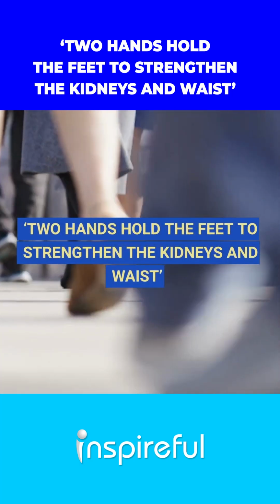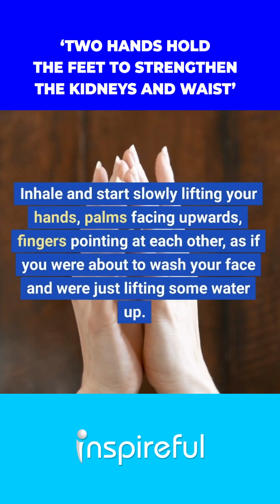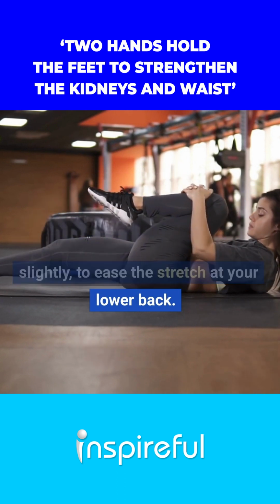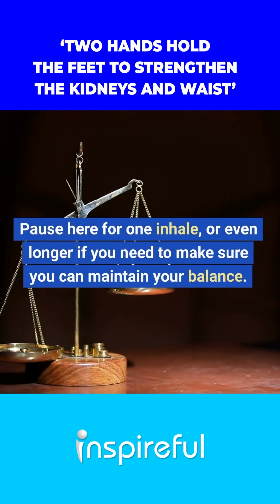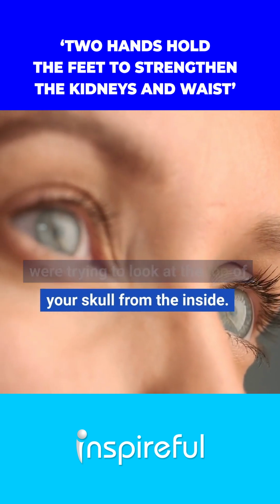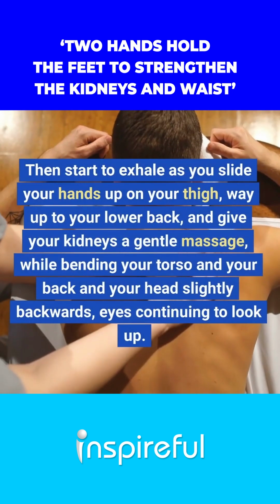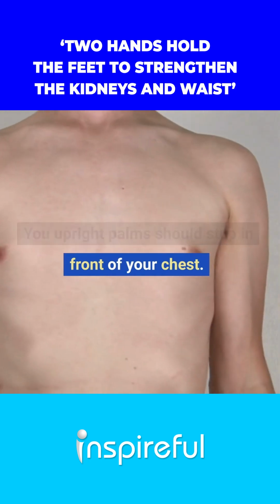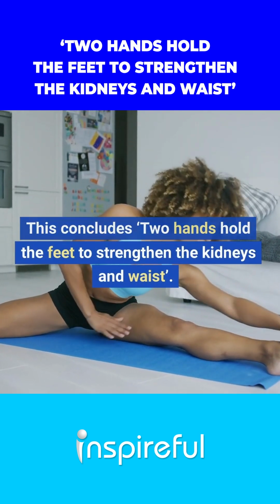TWO HANDS HOLD THE FEET TO STRENGTHEN THE KIDNEYS AND WAIST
The following movement sequence is meant to strengthen the kidneys and strengthen and protect the waist.

Some would claim, these moves are beneficial for the lower body as a whole (in traditional Chinese medicine lower body starts under the diaphragm, as this is how far oxygen enters the body, through what they call external respiration, or pulmonary gas exchange in western medicine).

The following sequence includes movements, which can be difficult if you are inflexible or uncertain.

You can use props or skip those moves entirely. It is not essential to complete all those movements, although it may be beneficial to try.

There will be different ways to proceed with alternate moves proposed for those unprepared or not feeling safe or flexible enough.

Such moves will be numbered to be able to easier navigate.

This numbering and the proposed sequences might look difficult to understand or follow at first.

This will be explained and presented in a much simpler format, right after the description of the movements.

Through stretching the waist area, the hamstrings (the back of the thighs) and the calves, these movements have the additional benefit to compensate for a seated ‘modern’ lifestyle.

Do not forget the opening and closing moves, right before and after the sequence.

Inhale and start slowly lifting your hands, palms facing upwards, fingers pointing at each other, as if you were about to wash your face and were just lifting some water up.

When your hands reach chest height, start to exhale, while turning your palms up, over your shoulders, then pushing your open and flat palms towards the sky.

You can pause there for one inhale and exhale. Although not important, it might be beneficial to do so.

Start to inhale, while turning your hands to face each other, fingers pointing up and towards each other, like you were holding a ball between your open palms, and finally lowering them to chest height again.

At this point, begin to exhale, and start bending your torso, keeping your hands in the same position.